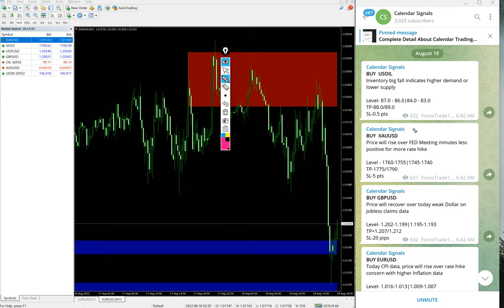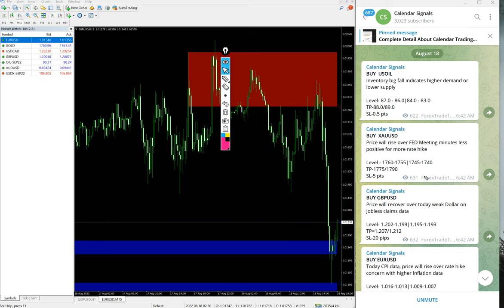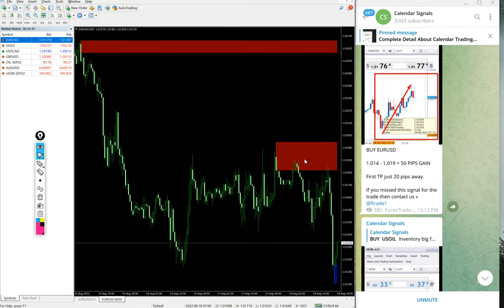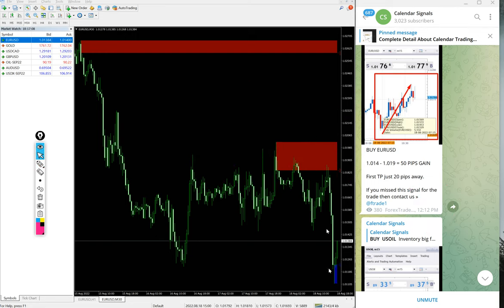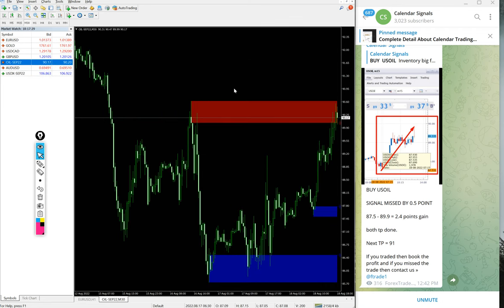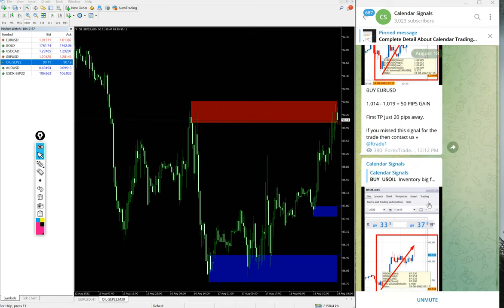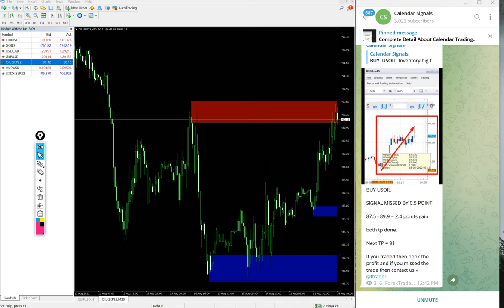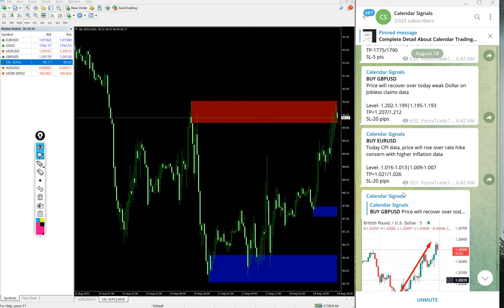18.8.2022 CALENDAR SIGNAL PERFORMANCE VIDEO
» BUY USOIL » 4.0 point Gain
» BUY XAUUSD » 11 Point Gain